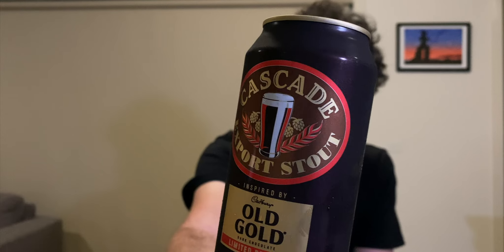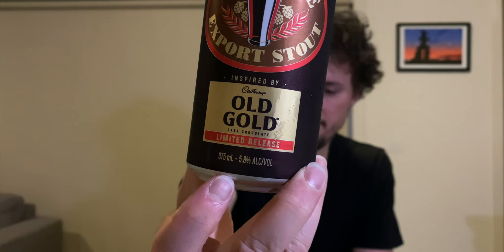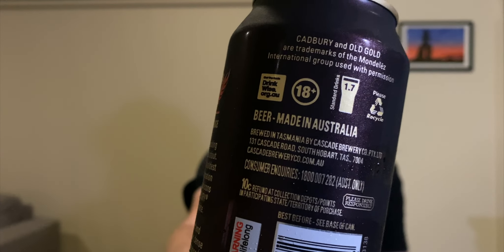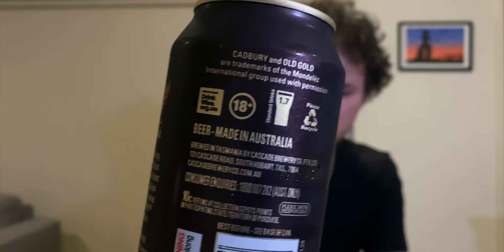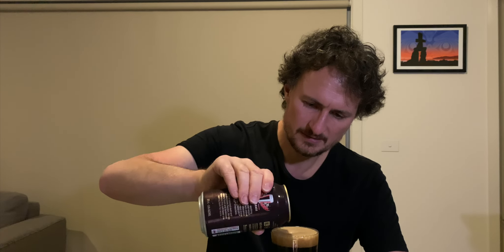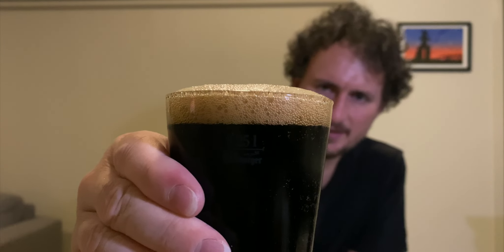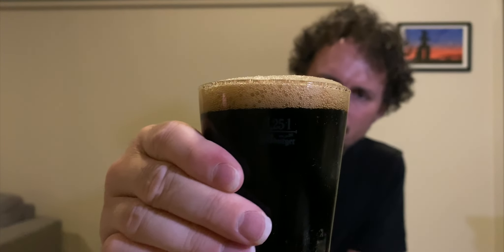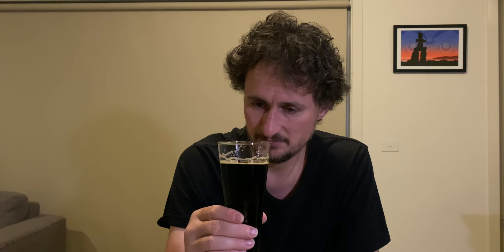1000 Days - Cascade Export Stout - Old Gold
I was able to score some of the Limited Relese Cascade Export Stout - Old Gold. So I thought I'd make a quick video about it.